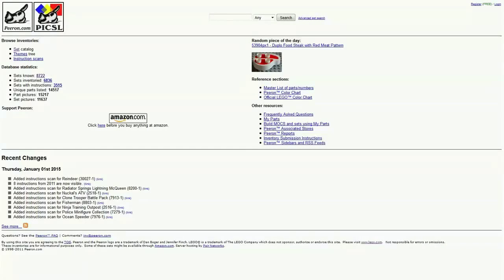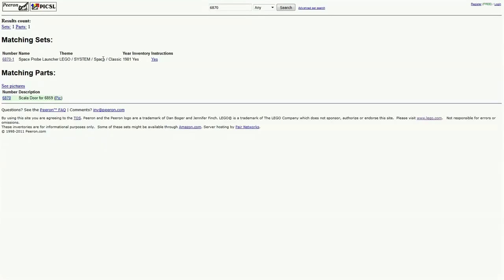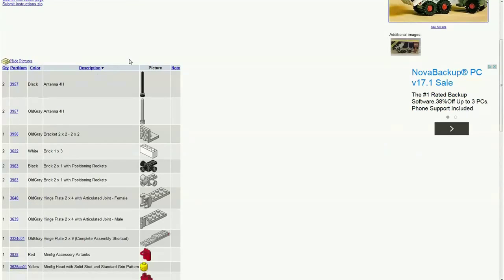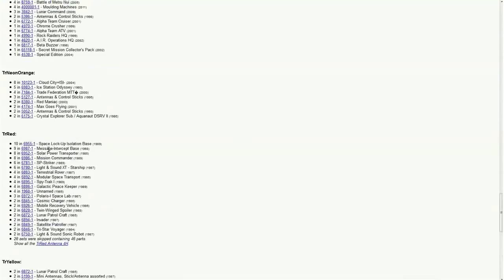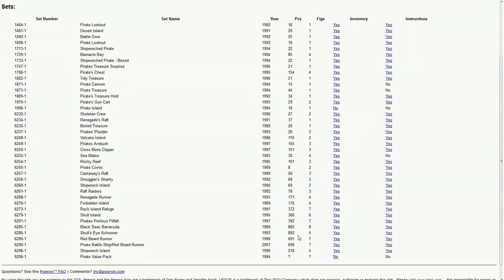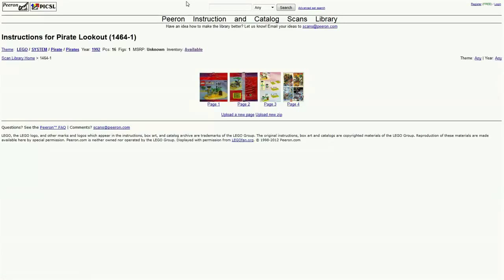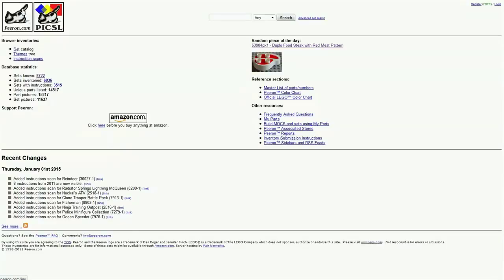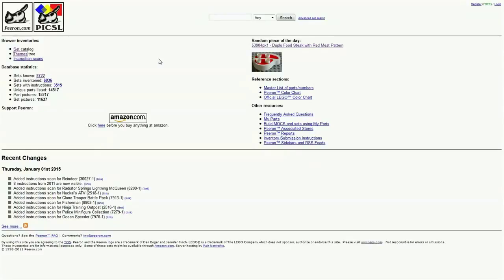Peeron.com - The BIGGEST Lego Database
Peeron is by far one of my favourite Lego related web sites. It is so usefull to get information on sets and I wanted to share it with all of you!